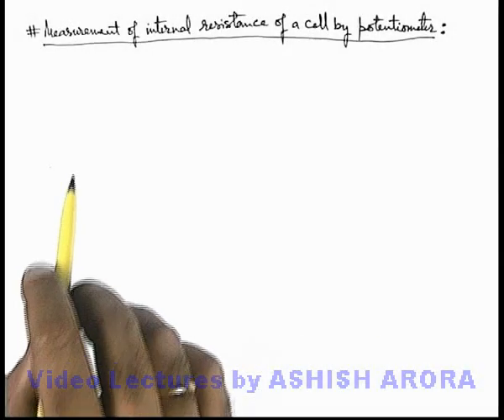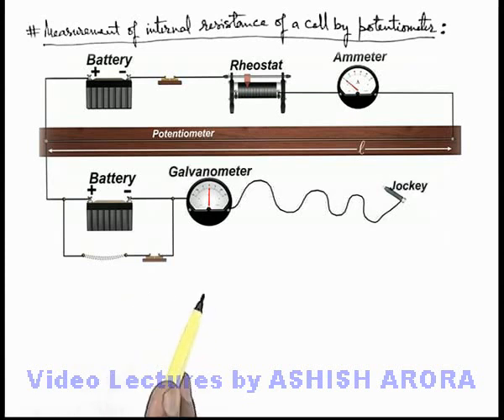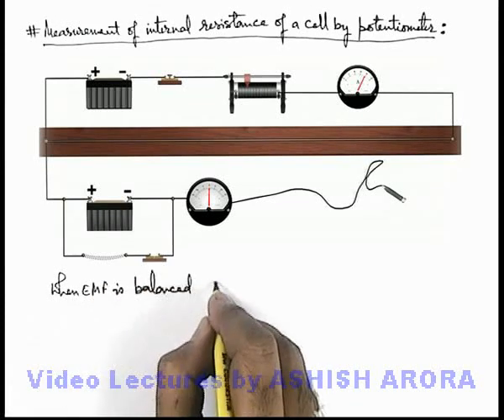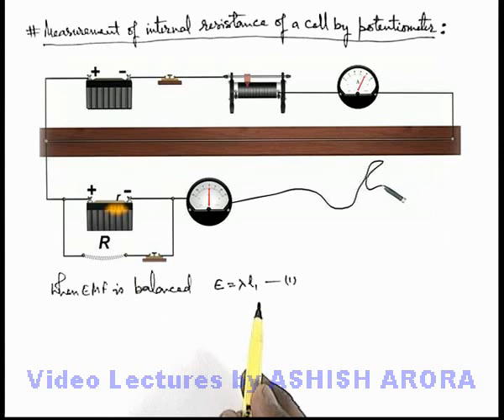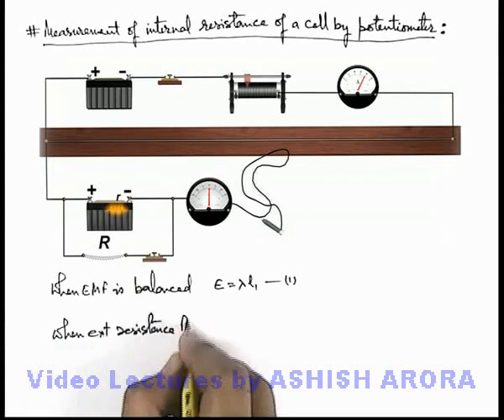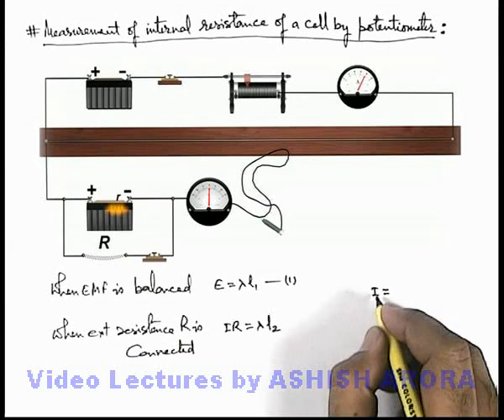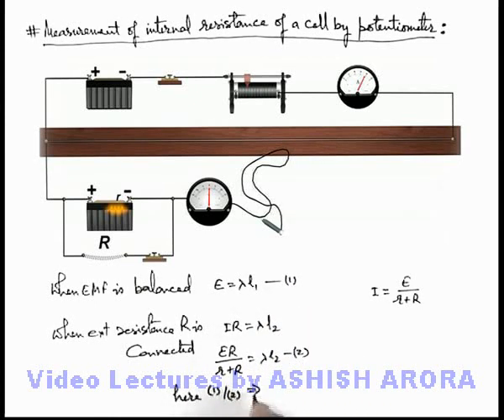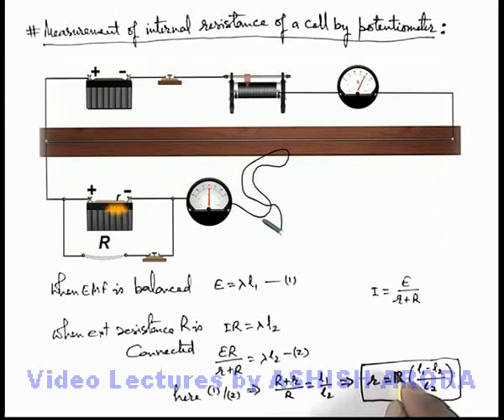Class 12 Physics | #18 Measurement of Internal Resistance of a Cell by Using Potentiometer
PG Concept Video | Electrical Measuring Instruments | Measurement of Internal Resistance of a Cell by Using a Potentiometer by Ashish Arora